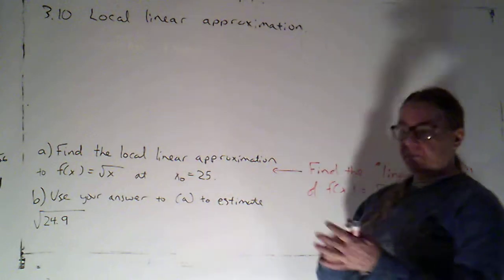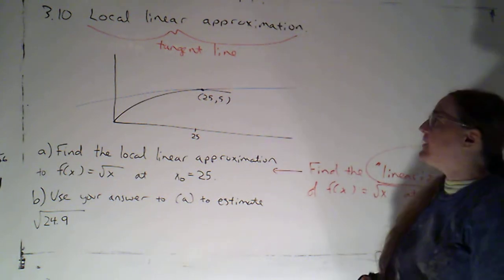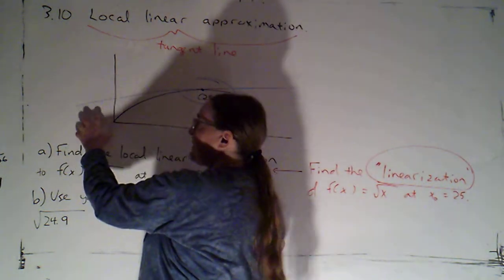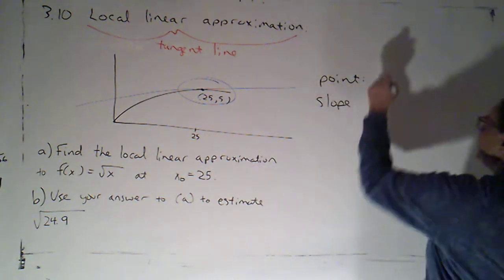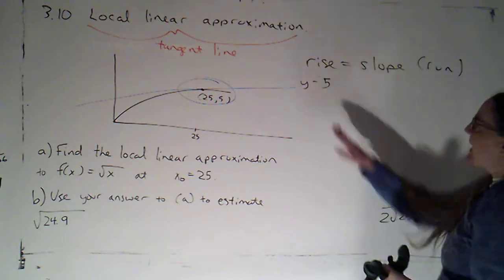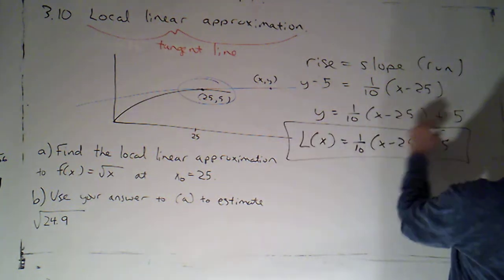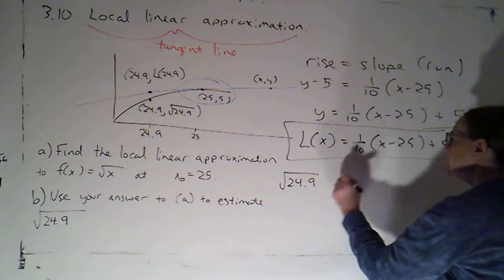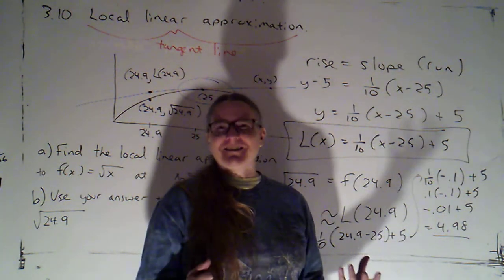3A 3 10 part 1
We learn some new vocabulary:  "local linear approximation," and "linearization" for our old friend, the tangent line.  Then we learn to use a local linear approximation to approximate a function value that would otherwise be difficult to calculate by hand.